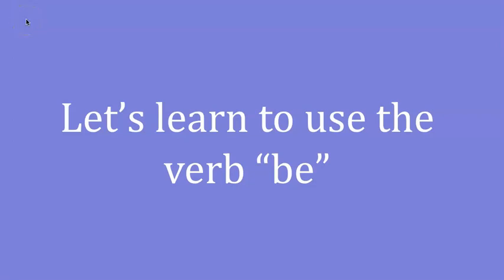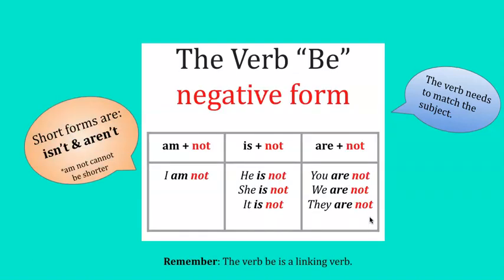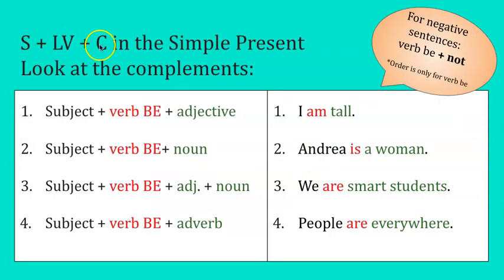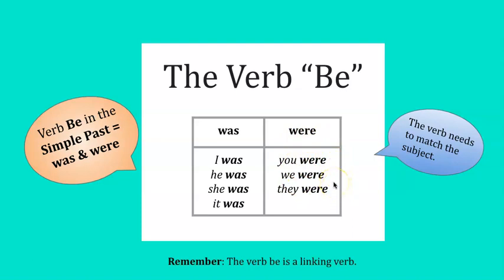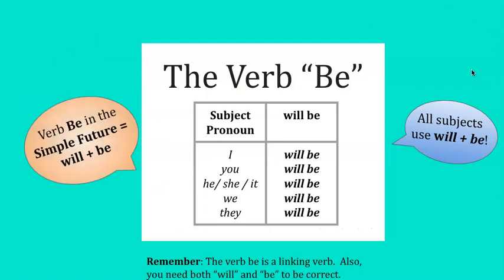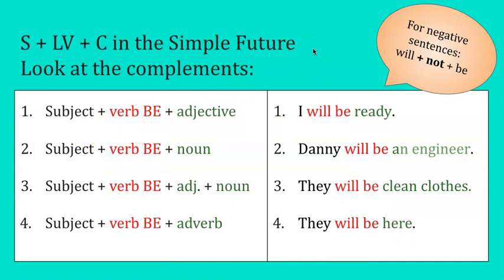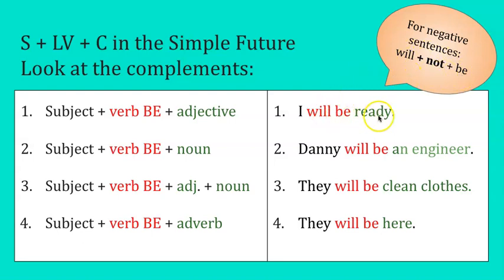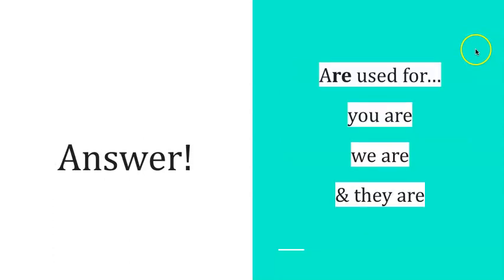Learn to Use the Verb Be